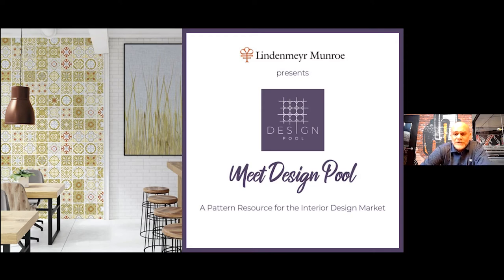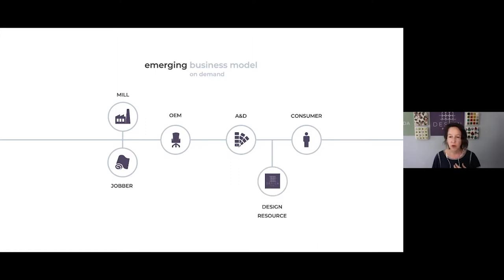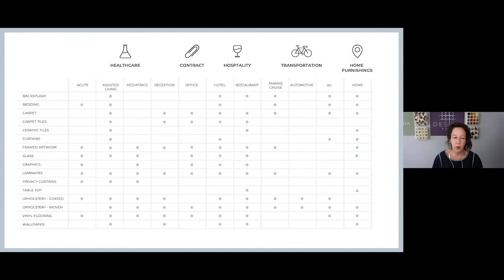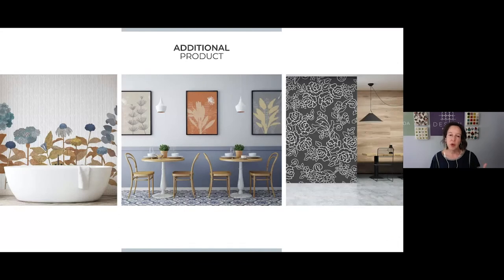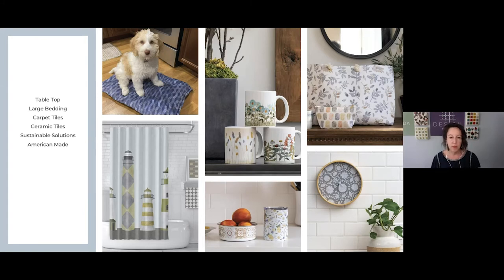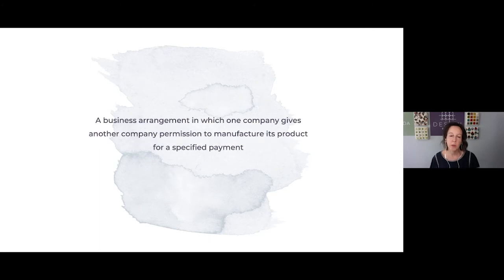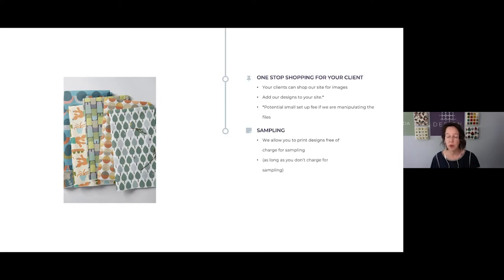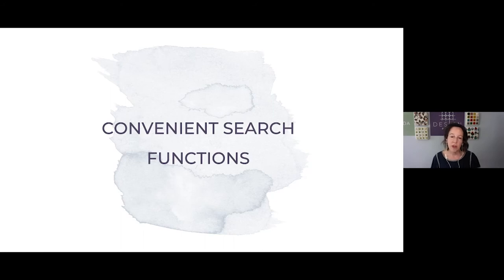Lindenmeyr Munroe - Design Pool Webinar June 8, 2021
What to see more? Contact your local Lindenmeyr Munroe sales rep to schedule a demonstration at our Wide Format Experience Center.